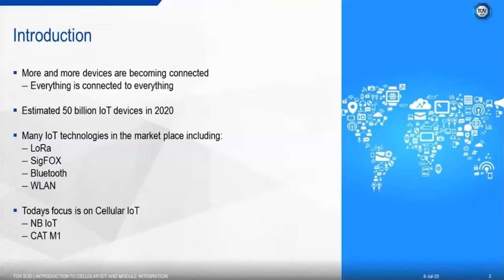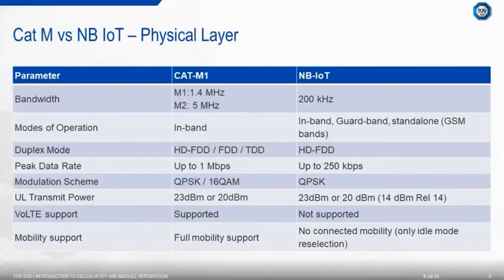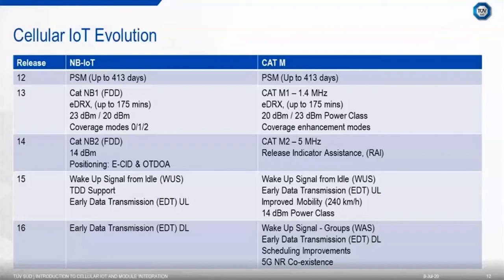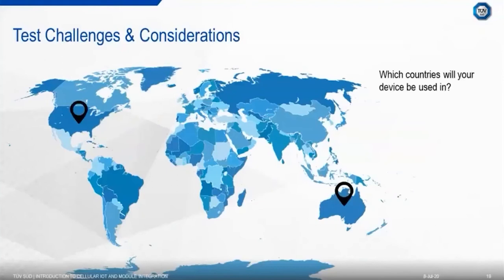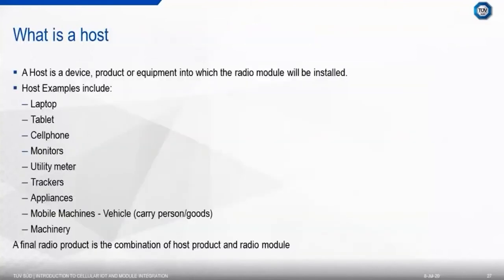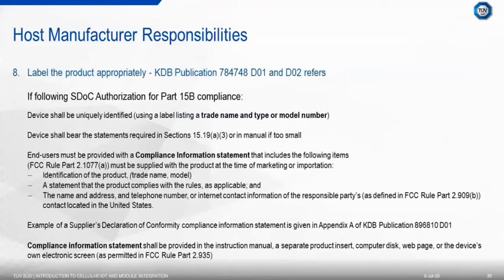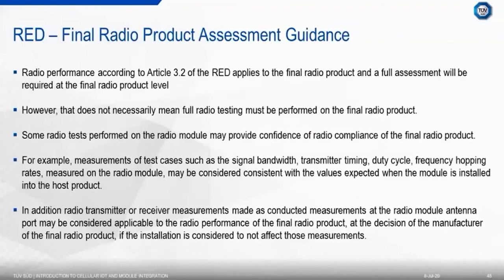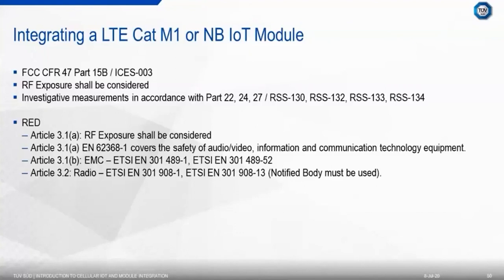Webinar | Introduction to User Equipment Cellular IoT and Module Integration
Cellular IoT products must meet demanding test requirements and module integrators are under pressure to keep up with changes to regulatory and country-specific requirements.

This webinar will provide an overview of Cellular IoT technology and its use cases, how it is evolving and some of the challenges faced when testing a product at a lab. We will also cover what you’ll need to do as a module integrator to place your product onto the market in the EU and US regions in general and for NB-IOT/CAT M devices.